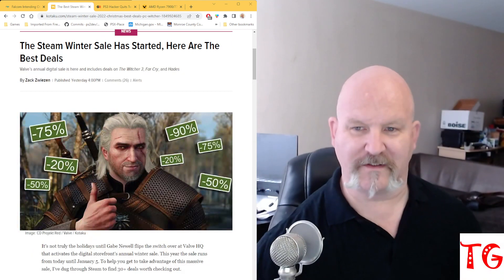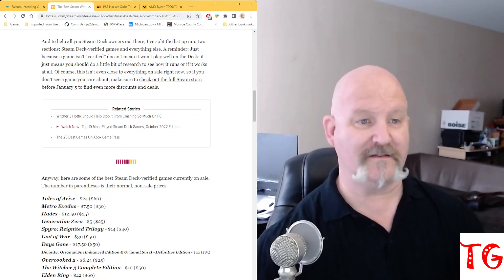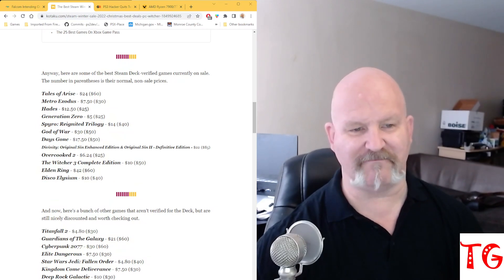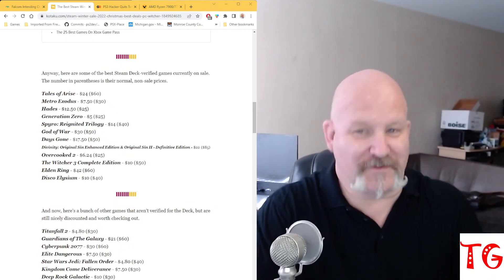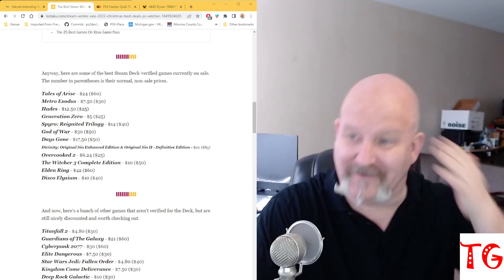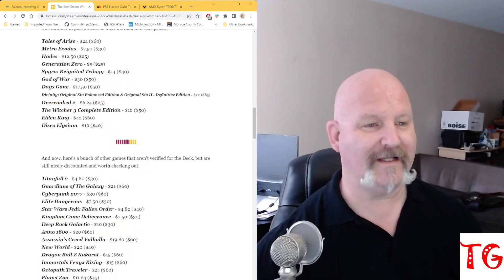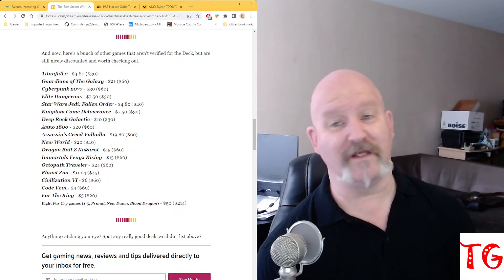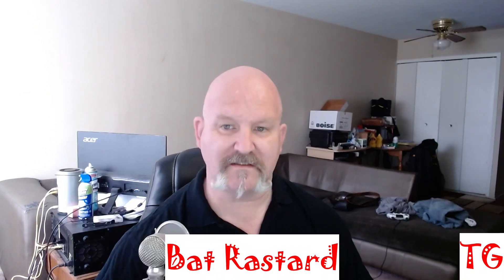Steam Winter Sale Has Launched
Kotaku - Steam Winter Sale Best Deals